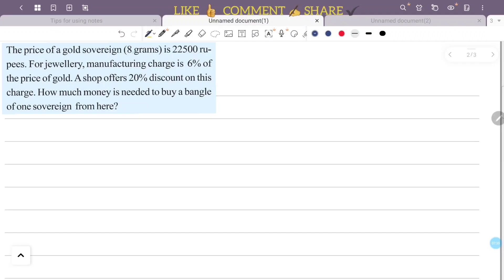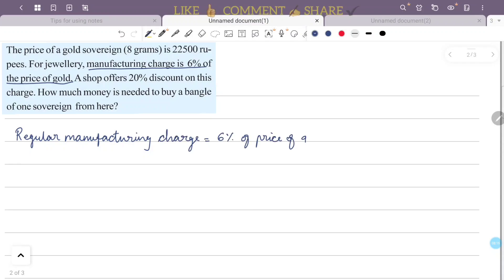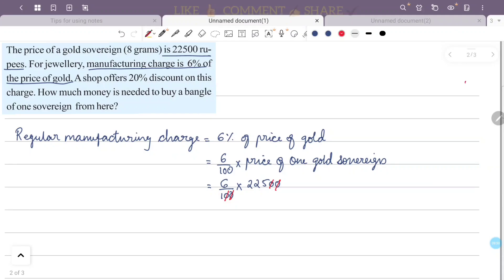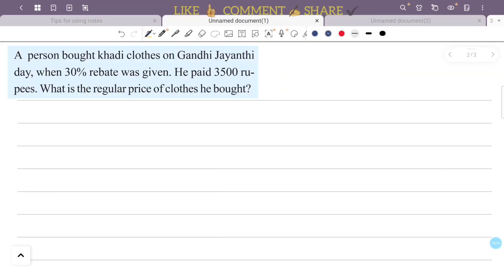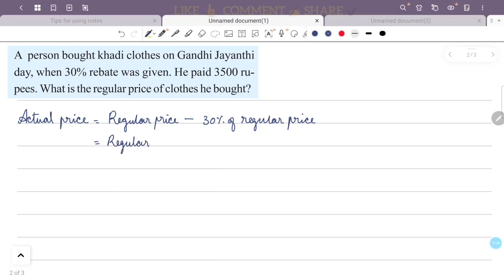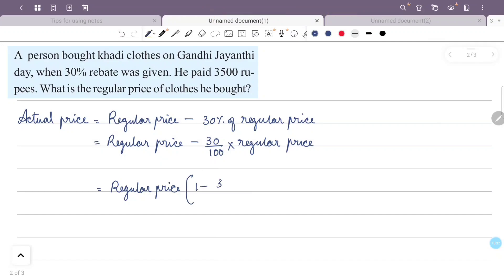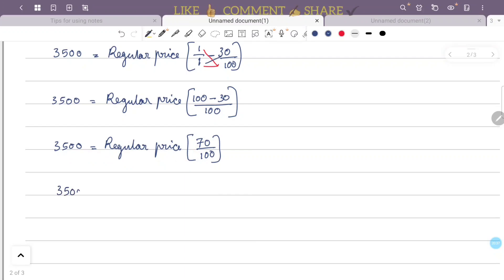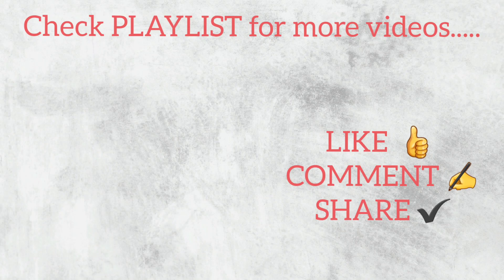Class 7 maths chapter 10 money maths page 139 Kerala Syllabus scert part 9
This video is about class 7 maths chapter 10 money math page 139 scert kerala syllabus part 9

1) class 7 maths chapter 10 page 139
2) STD 7 maths chapter 10 page 139
3) maths class 7 chapter 10 page no 139
4) 7th standard maths chapter 10 page 139
5) money math class 7 chapter 10 page 139
6) class 7 maths chapter 10 kerala syllabus page 139
7) money math chapter 10 question answer page 139
8) class 7 maths page number 139
9) money math class 7 part 9
10) maths 7th class page 139
11) 7th class maths chapter 10 page 139
12) class 7 money math page 139
13) class 7 maths chapter 10
14) class 7 maths part 10 money math
15) class 7 maths money math page no 139
16) class 7 maths money math activities
17) class 7 maths money math question and answer
18) ratio class 7 page 139
19) 7th standard maths kerala syllabus
20) money math class 7
21) class 7 maths chapter 10 kerala syllabus
22) money math class 7 malayalam